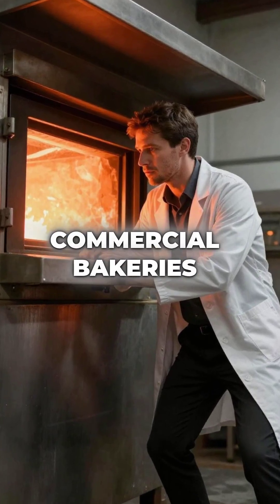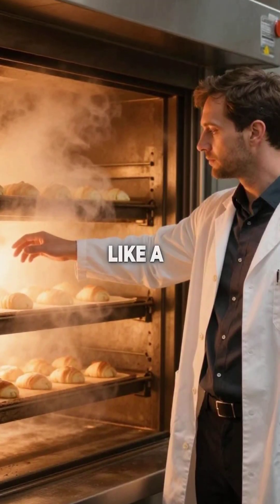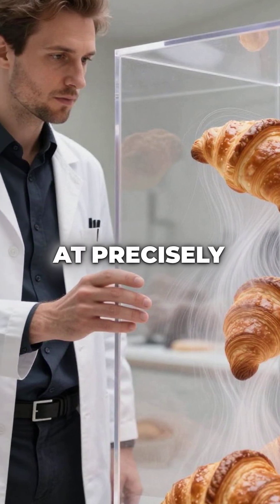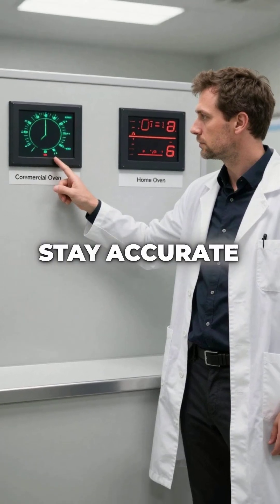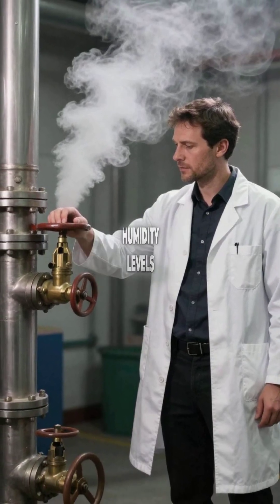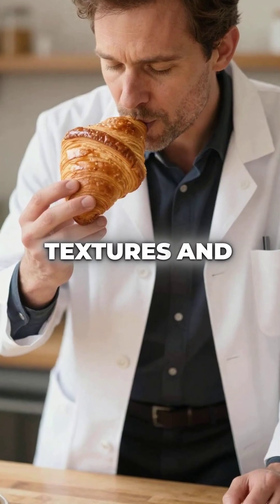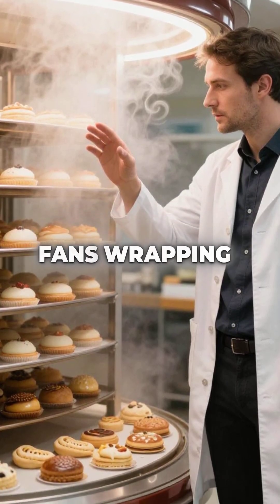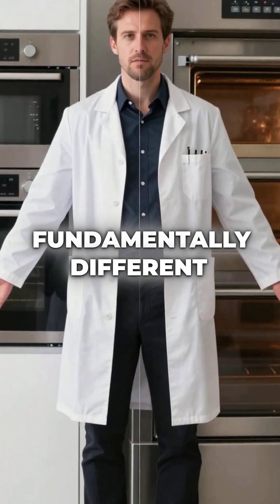Why Bakery Food Hits Different: The Physics You Never Knew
commercial ovens are just built different ngl